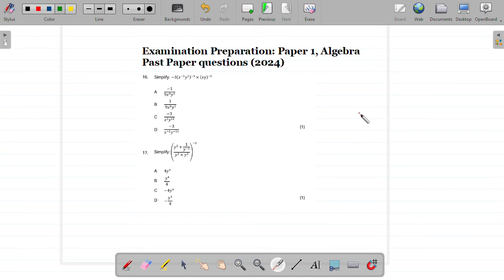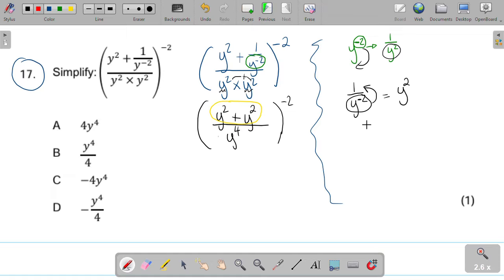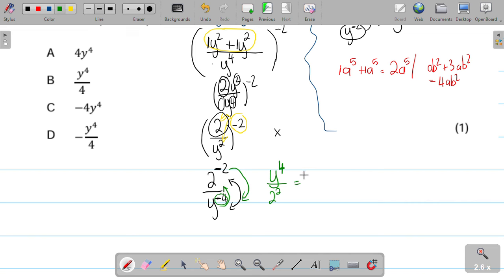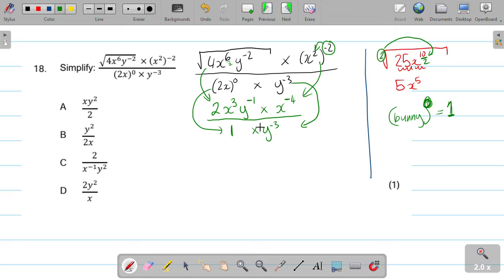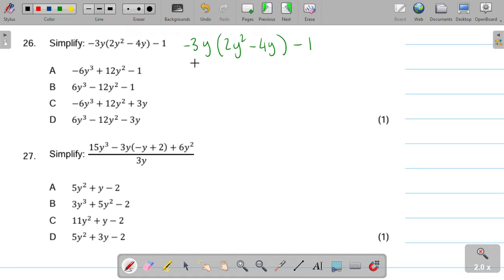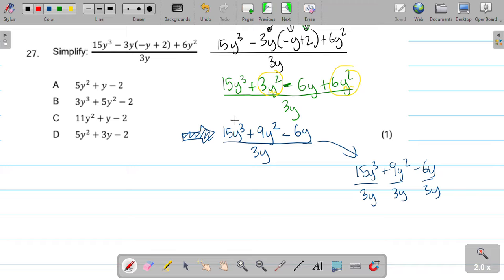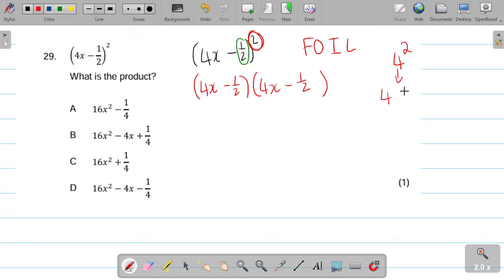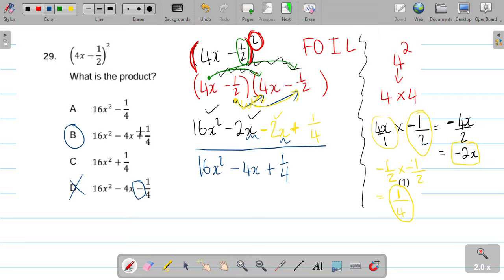Grade 9 Maths Paper 1 Exam Tips and Notes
Are you preparing for the maths exams?! Watch this video for tips on how to get 100% in your questions!